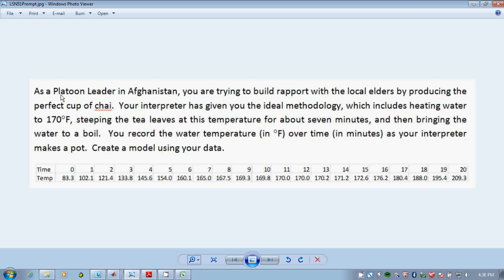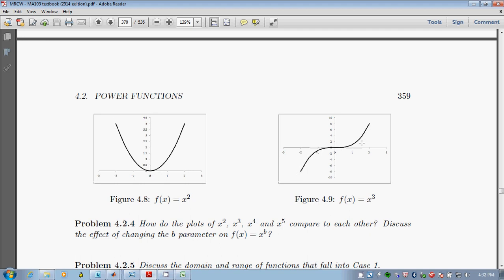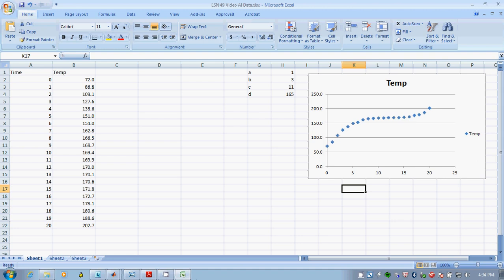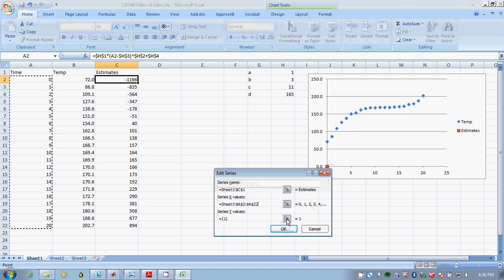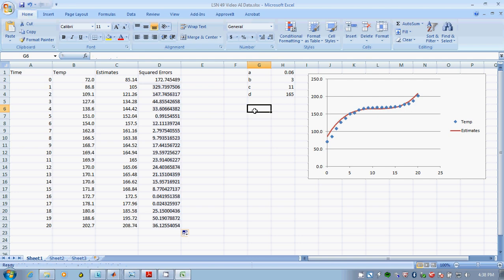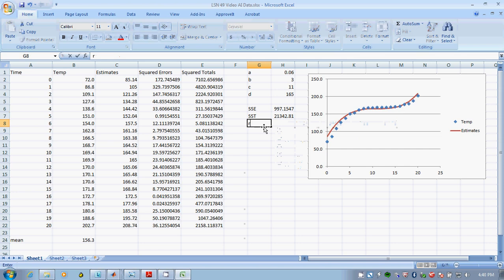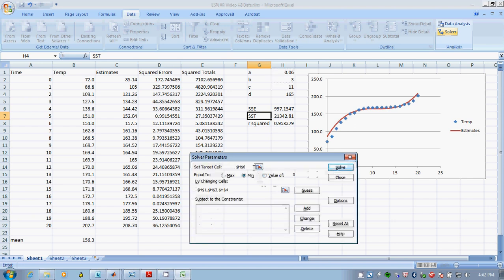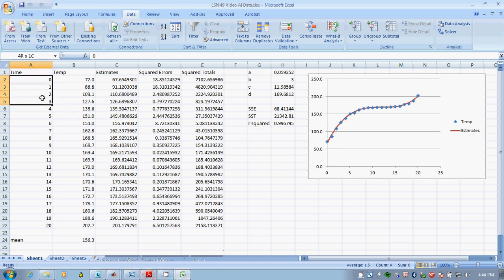MA103 Using Microsoft Excel Solver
Lesson: Modeling with Linear Models.  Objective: Use Microsoft Excel Solver in order to determine the model of best fit.